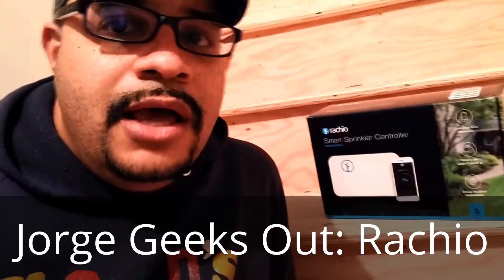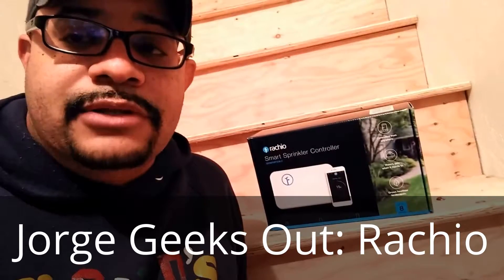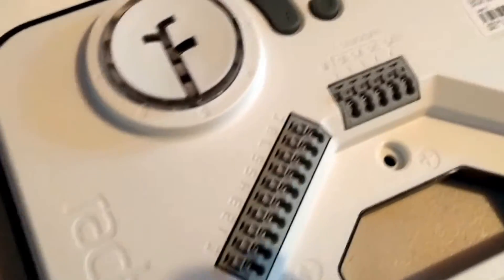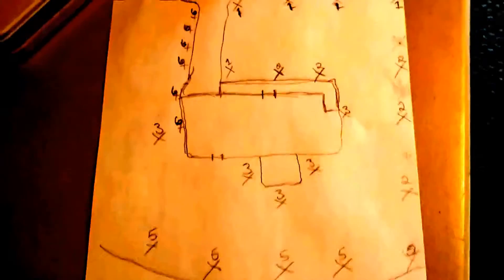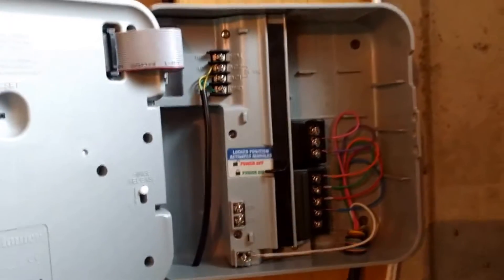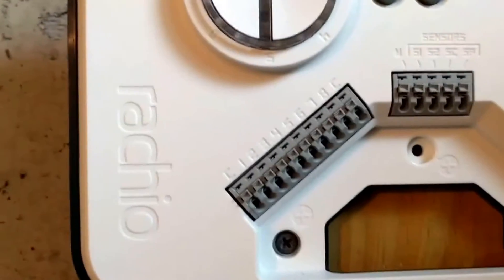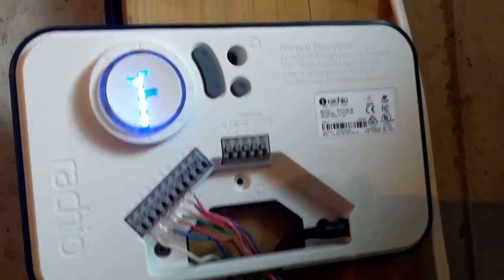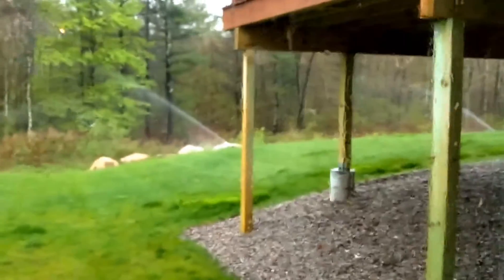Jorge Geeks Out: Rachio Smart Sprinkler Control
Happy to answer follow-up questions in the comments too!